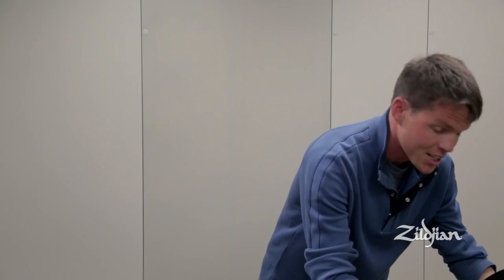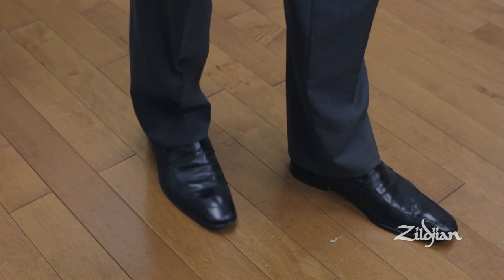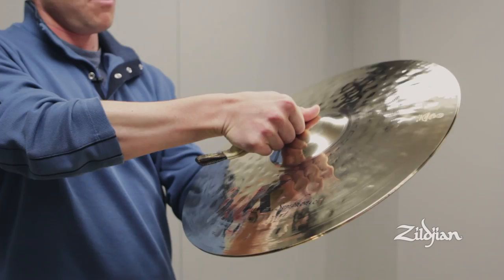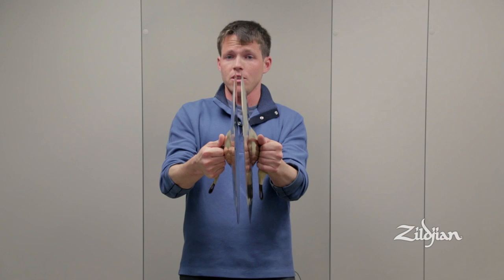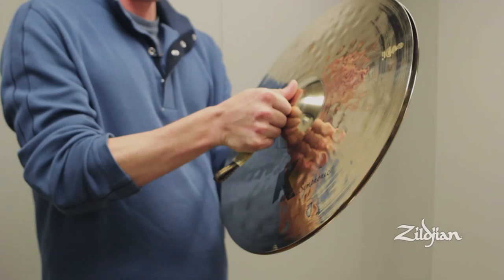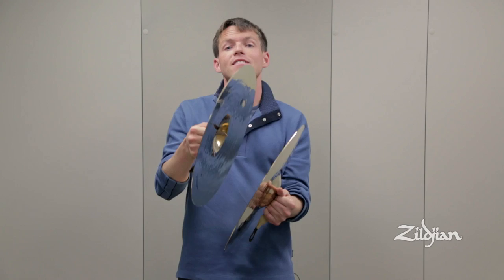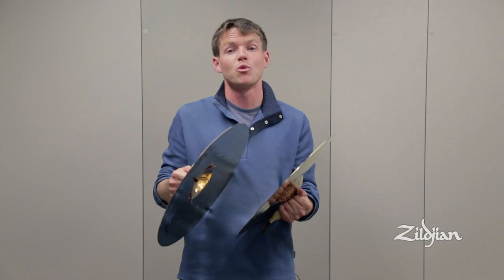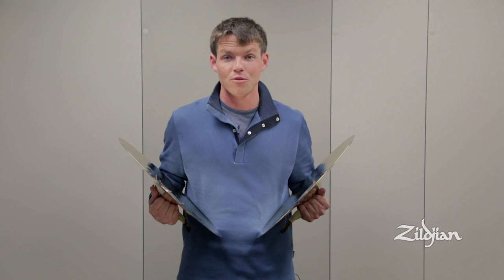Zildjian Educational Concert Guidebook - Chapter 1 - The Basics with Jacob Nissly